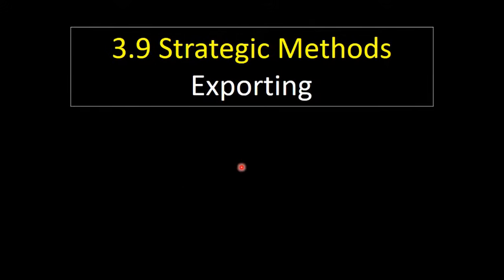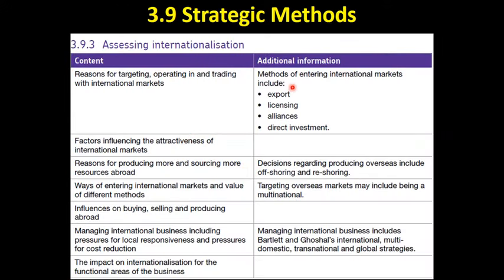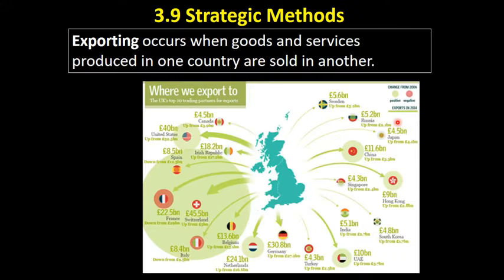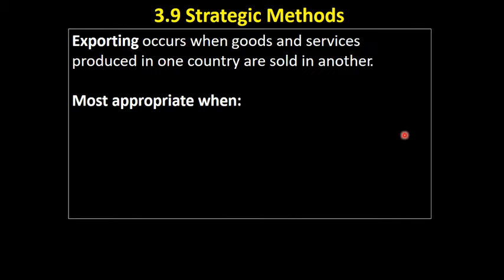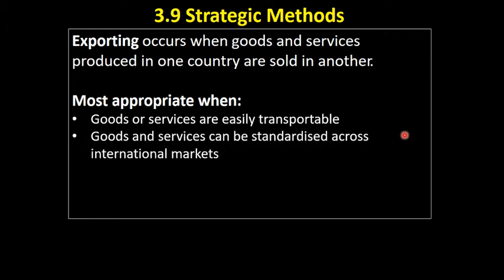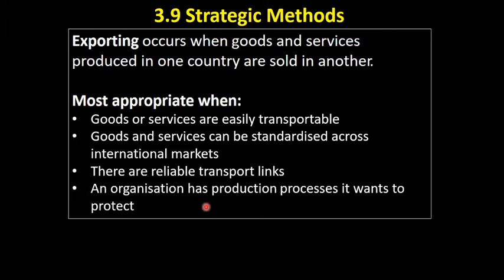3.9 33 Exporting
This video looks at the pros and cons of exporting as a method of entering international markets.